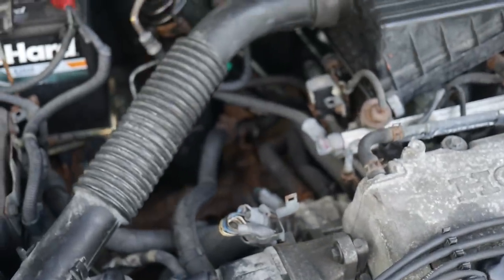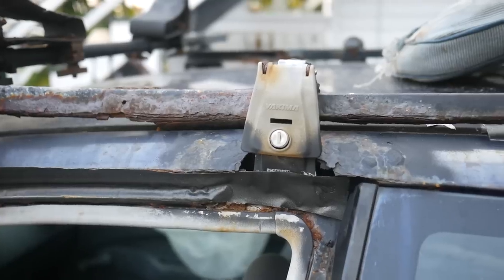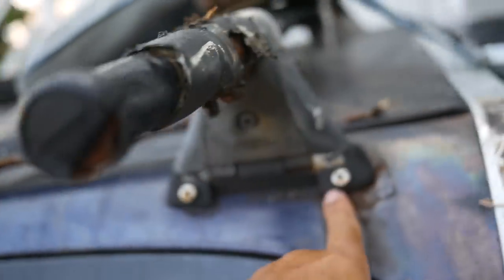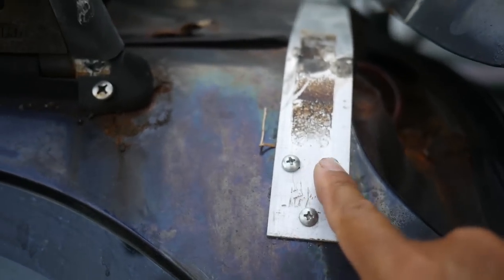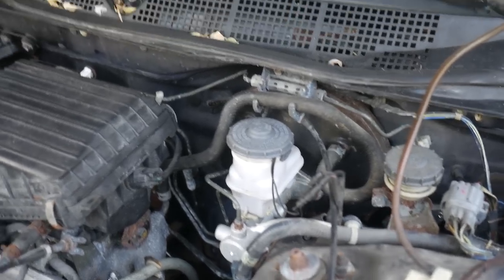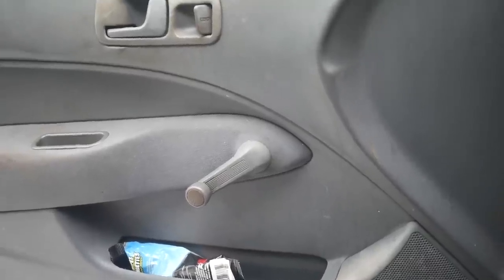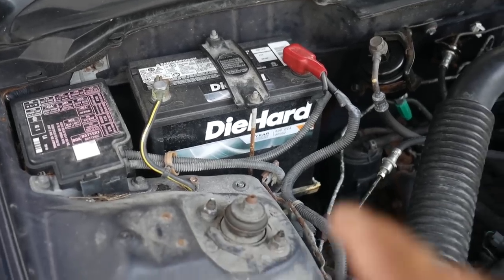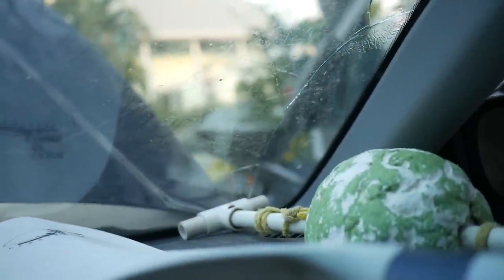Rusty Almost Died 3 Times In 2020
Rusty is an integral part of the Key West Kayak Fishing channel.  No Rusty no fishing.   This is the story of my reliable kayak carrying machine.

The RODS AND REELS:

1) Esky Rods - Spinning 7' (Med 12-15lb Saltwater) - Slow Parabolic Action - Solid Carbon - Fuji Guides(8) and Reel Seat.
-20lb Power Pro

2) Esky Rods - Spinning 7' (Med/Hvy 15-20lb Saltwater) - Fast Action - Solid Carbon - Fuji Guides(8) and Reel Seat.
-30lb Power Pro

3) Esky Rods - Spinning 7' (Med 12-15lb Saltwater) - Med Fast Action - Solid Carbon - Fuji Guides(8) and Reel Seat.
-50lb Power Pro

4) Esky Rods - Spinning 6'4" (25-30lb Saltwater) - Mod-Fast Action - Solid Carbon - Fuji Guides(9) and Reel Seat.
-65lb Power Pro

Esky Rods
920 B Kennedy Drive

The Kayaks
1) 2010 Wilderness Systems Tarpon 140.
2) 2012 Hobie Adventure Island w/ Outboard Motor Mount
 - 2010 Suzuki 2.5 HP 4-Stroke Outboard
 - Lowrance Hook-5

1) 7' MH Shimano Teramar, TMS-X70MH, Line Wt. 10-20lb, Lure Wt 1/2-1 1/2oz, Power: Medium Heavy, Action: Extra Fast

2) 7'  H Shimano Teramar, TMS-F70H, Line Wt. 15-20lb, Lure Wt 1/2-2oz, Power: Heavy, Action: Med Fast

3) 5'8" XH Shimano Treval Jigging Trigger Rod, TVC-58XH, Line Wt. 80-200, Lure Wt, 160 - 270grams, PowerExtra Heavy

4) 7'6" M Hurricane Calico Jack IM7, CAJ-457, Line Wt. 8-17lb, Lure Wt 3/8-3/4oz, Power: Medium

5) 6' Ande Tournament Stand Up Rod, ASU-601A SDRMH, Line Wt. 20-50, Power: Medium Heavy

6) 6'6" Shimano Trevala, TVC-66MH, Line Wt. 50-100lb, Jig Wt 50-100g, Power: Medium Heavy, Action: Medium Fast

7) 7' Shimano Trevala, TVC-70ML, Line Wt. 20-50lb, Jig Wt 55-135g, Power: Medium Light, Action: Medium Fast

Cast Nets
-5' 3/8" Plastic enclosed weights
-6' 3/16" Super Spreader SS-1000 1 lb per foot
-7' 3/8" Mako 1lb per foot

Filming
Panasonic G7
-14-42mm F3.5-5.8
-20mm F1.7